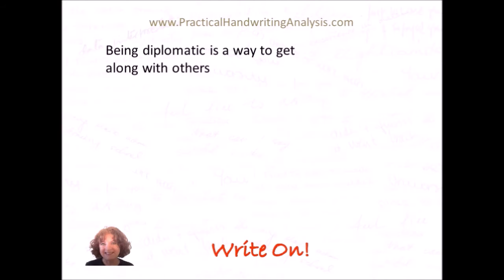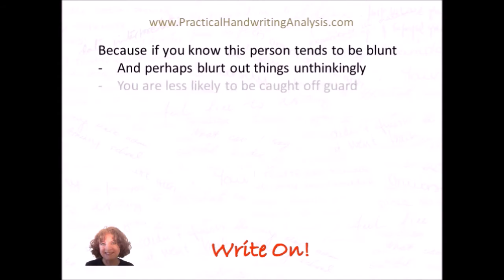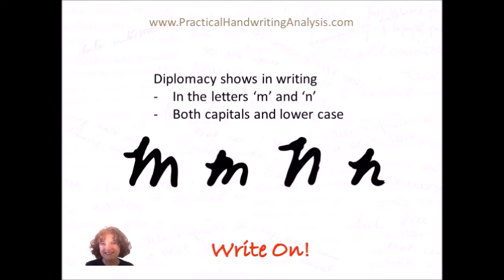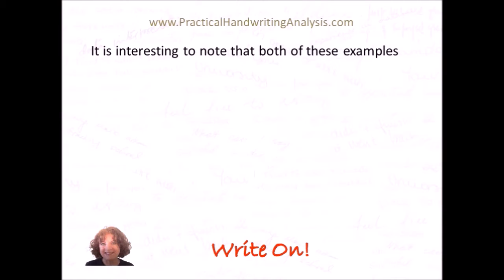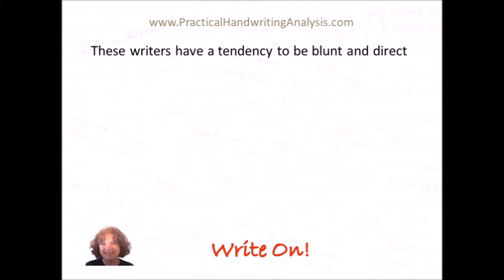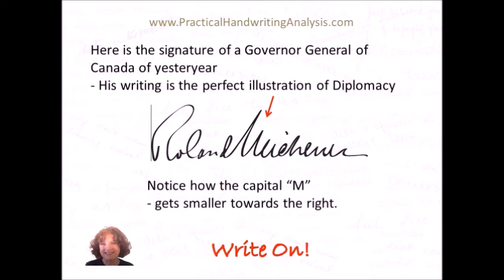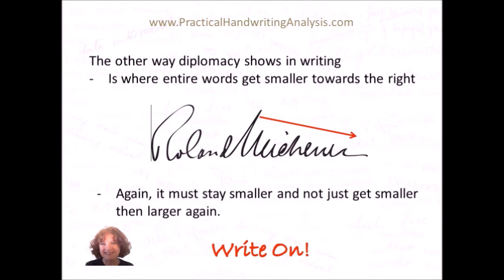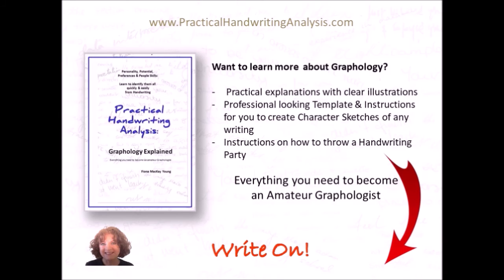Diplomacy: How to identify it from Handwriting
Some people are diplomatic, some are not. Some can be diplomatic when they want to be. In this video you will learn how to identify the trait of Diplomacy from handwriting. You can see if you have it, if other people you know have it. It helps you understand yourself and others.  And if you tend not to be diplomatic, knowing this can help you watch out for times when you would  be well advised to stop and think before you speak (email, or text). And it will also help you make allowances for others who are rather blunt. It's a trait not many people have, so check it out and see if you have it.  And  if you don't - well, Graphotherapy cn help you get it - see my video on Graphotherapy on this channel.
Graphology is Handwriting Analysis and Graphotherapy is changing your personality by changing your writing.